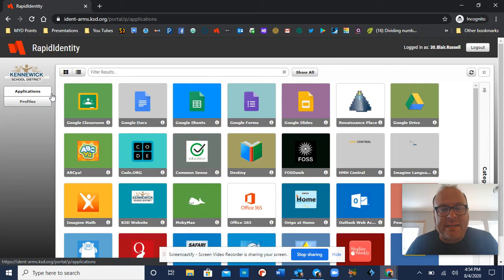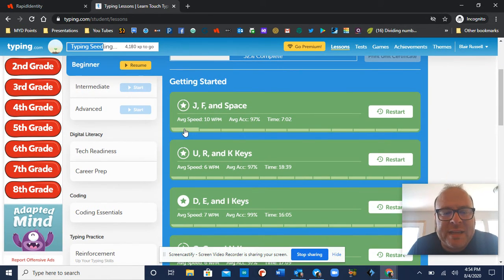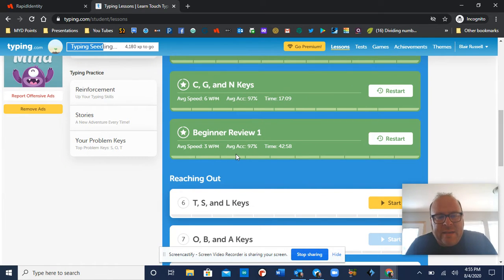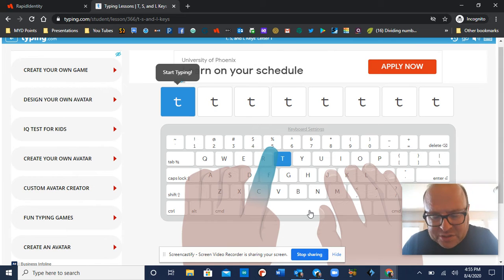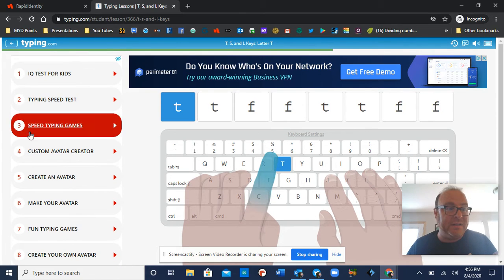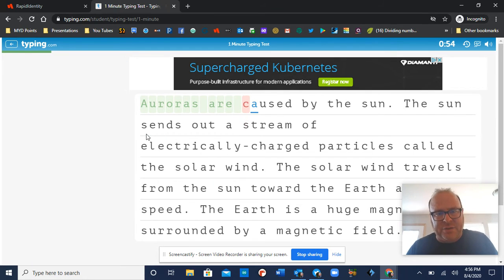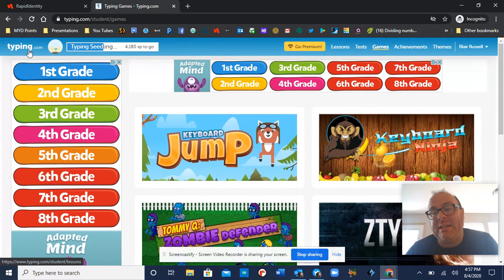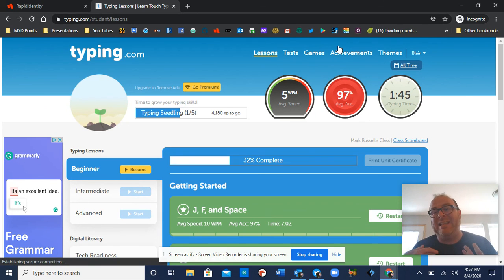KSD How To Use Typing.com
This is a video for families in the Kennewick School District describing how to use typing.com.